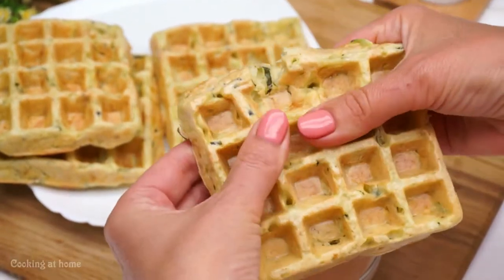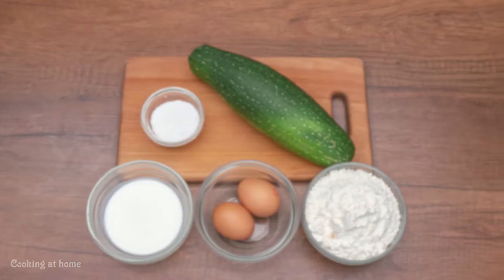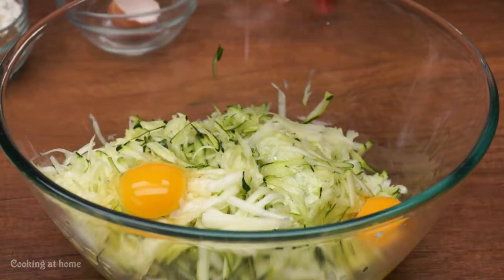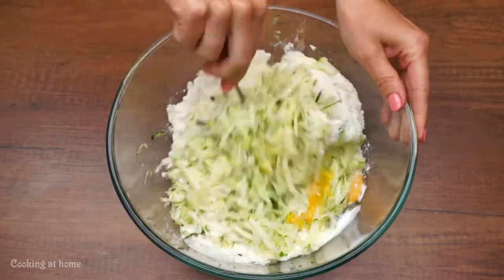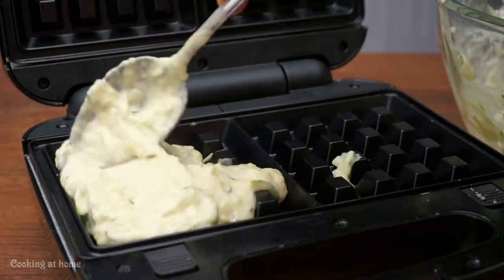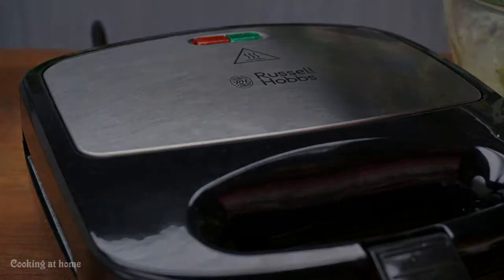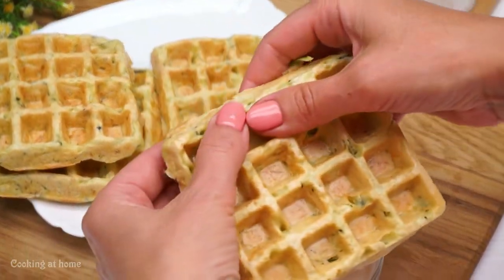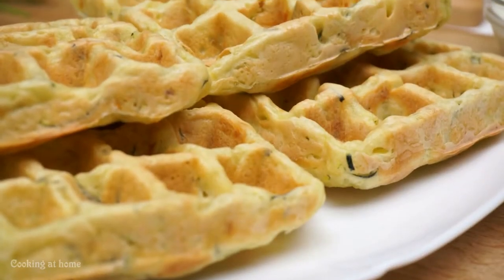🤤I never get tired of cooking these Zucchini Waffles for my kids and they beg me for more!😱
From the zucchini you can cook many different dishes. These Belgian zucchini waffles are eaten at lightning speed, they are so delicious.
Another very plus of this recipe for zucchini waffles is that they are not fried in large quantities of oil, like squash pancakes, but in a waffle iron. And this means that they can also be for those who adhere to a diet.

On this cooking channel you will find detailed recipes that you can easily make at home.